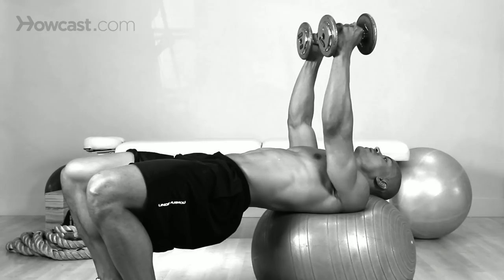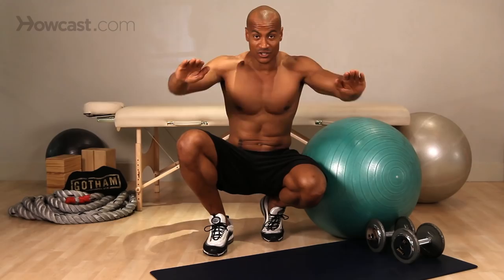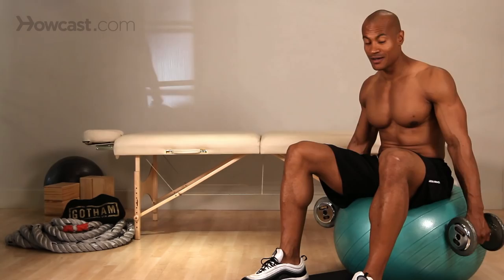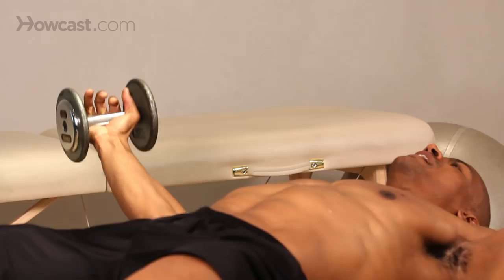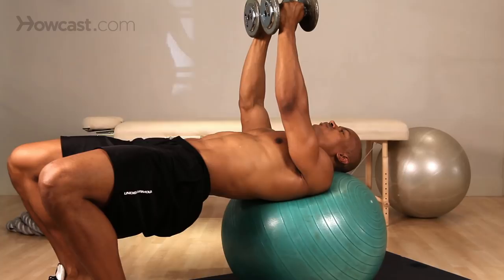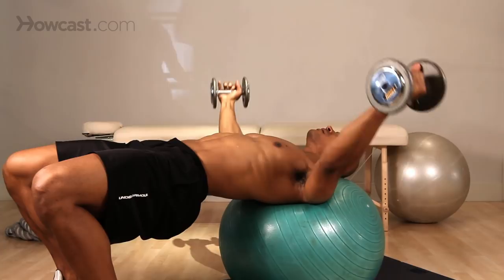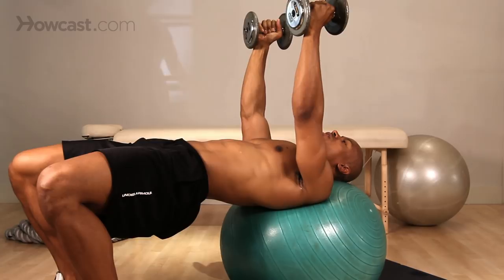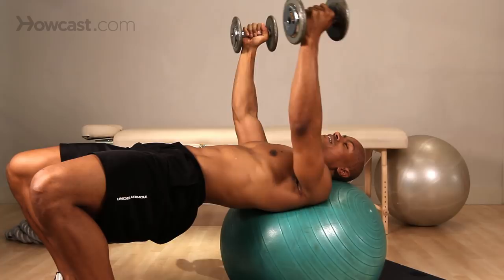Exercise Ball Flat Dumbbell Fly | Chest Workout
Hey guys, it's Max Tapper again with Howcast. Today I'm going to show you how to do an exercise ball flat dumbbell fly. Now obviously, a fly is a way of working your chest without having to use your triceps. So instead of the push, you're just doing a pull. Very nice for defining the inner pec, building that definition in the middle. I'm going to show you how we do this. Okay?

Alright guys. Well, here is the starting position of our exercise ball flat dumbbell fly. Sitting on the ball, and our goal now is to roll out to this position. We're going to keep our arms straight up in the air. Slowly allow them to come out to the side, nice and controlled, back in. Slow on the way out, nice and controlled back in.

Now, two things you want to always think about is you don't want your arms to come any closer in than right over your shoulder. Once you do that all tension is lost in your chest and it's a waste of time.

So, let's bring them back out. Slow and controlled on the way out. Back to the top right over our shoulders, we stop. Back out to the side, and in.

Now, one thing I want you to pay attention to is my leg placement. What I want you to do instead of having your body sink down is keep your body up. So, you're also going to be recruiting your hamstrings and your glutes, and your lower back to work in this exercise at the same time. As we're flying we have a lot more muscles going, working at the same time.

In, out to the side controlled. Back up to the top.

That is the exercise ball flat dumbbell fly.